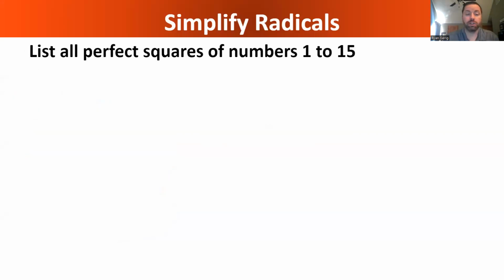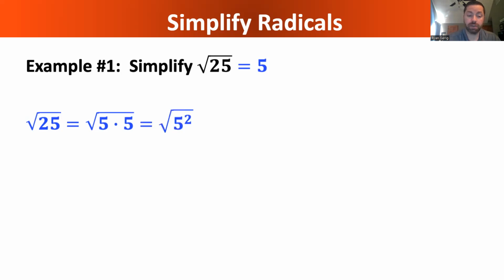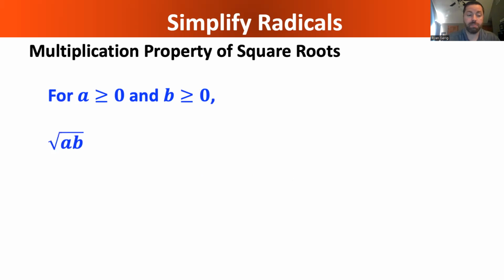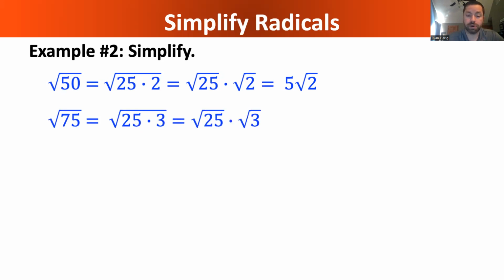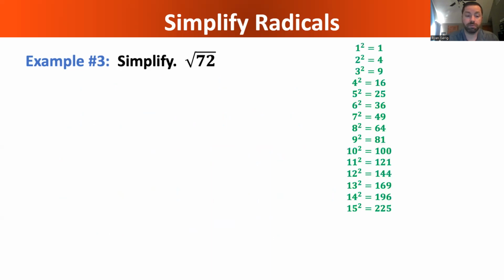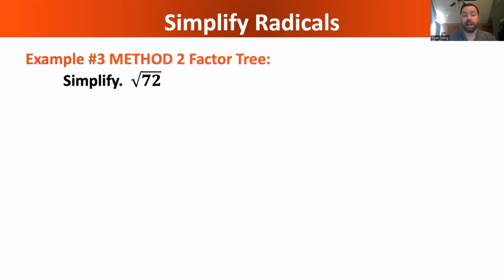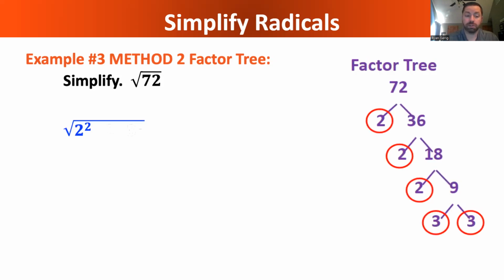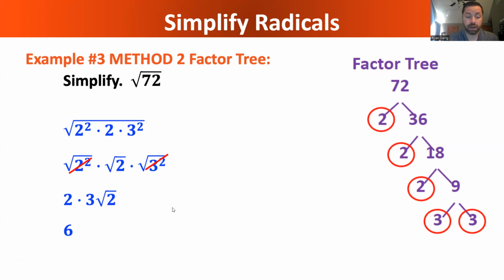eSACS 8.1B Simplify Radicals (Part A)